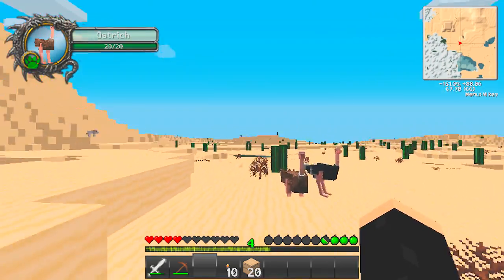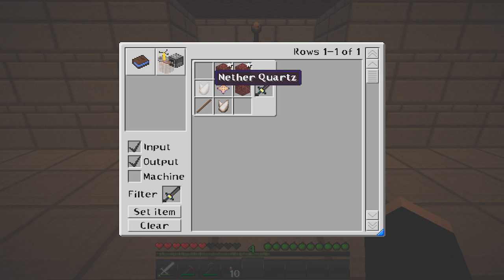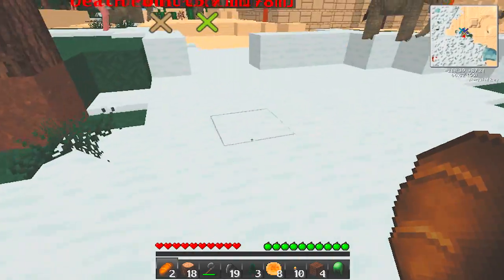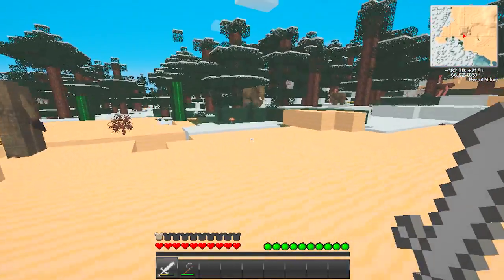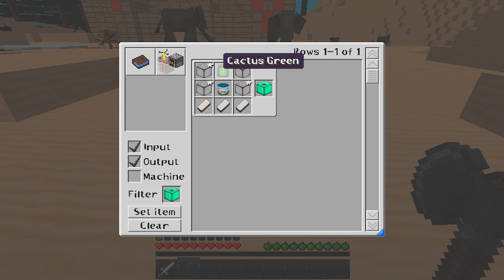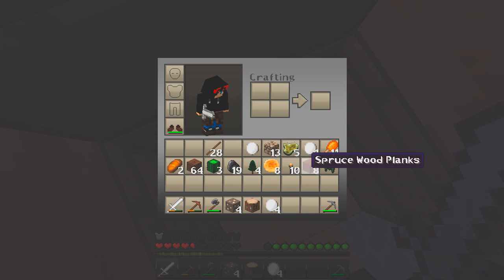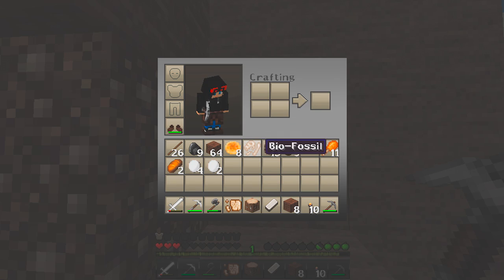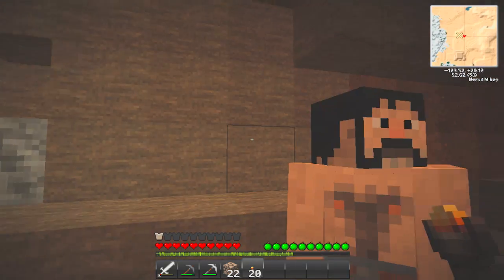NekoMagecCraft ep 1 -starting our adventure | TrueGameMage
start a friendship :3